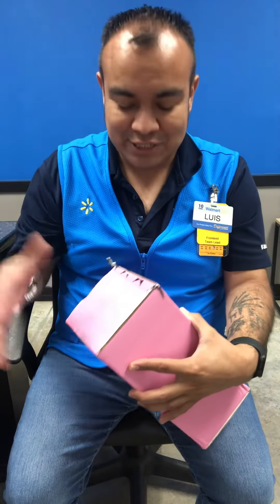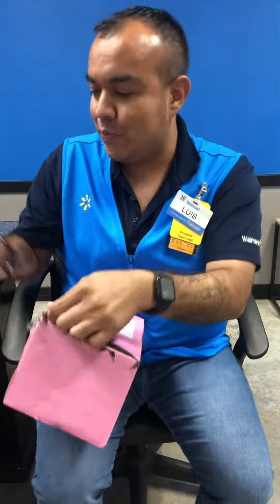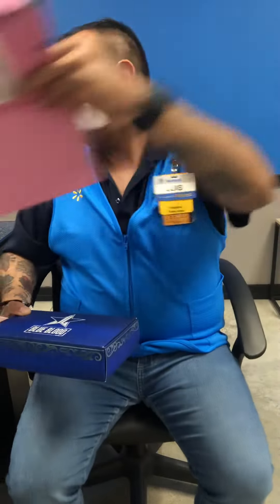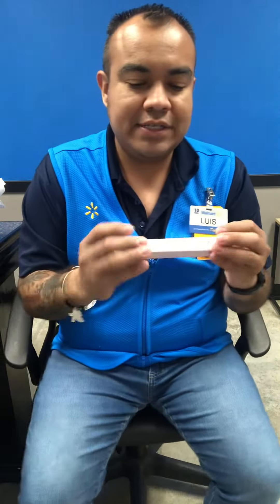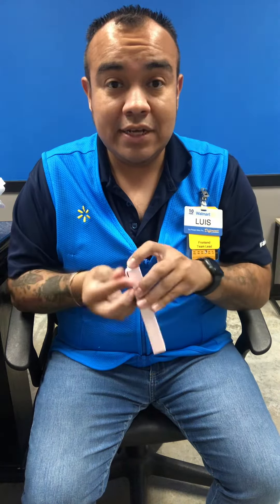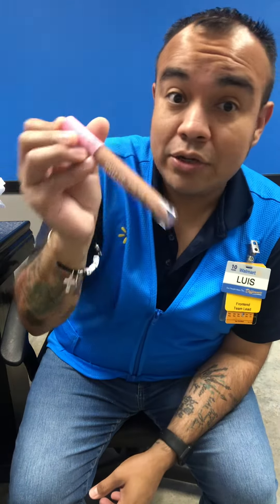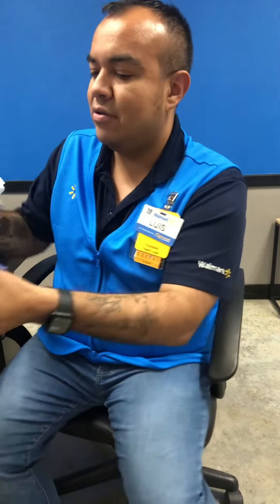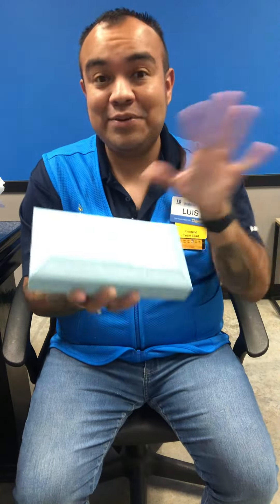Jeffree Star Cosmetics Summer Mystery Box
Hello my name is Luis and I just do unboxings for fun this time I do the JSC summer mystery box